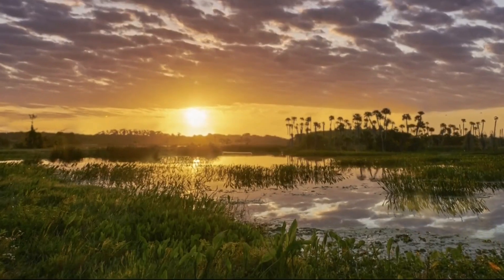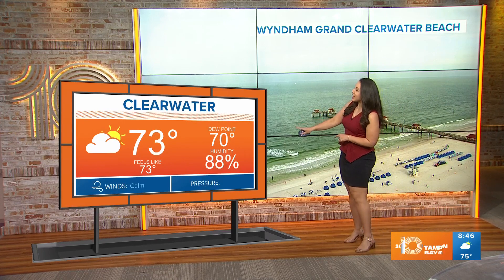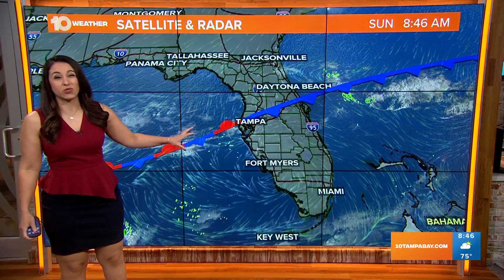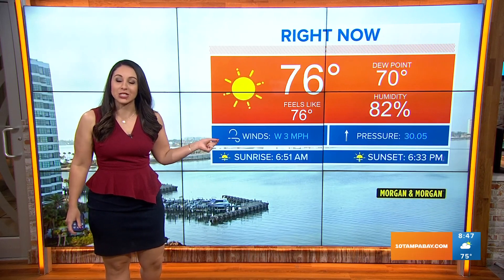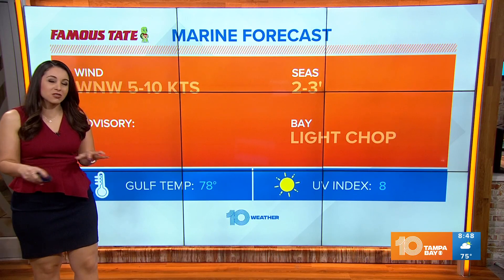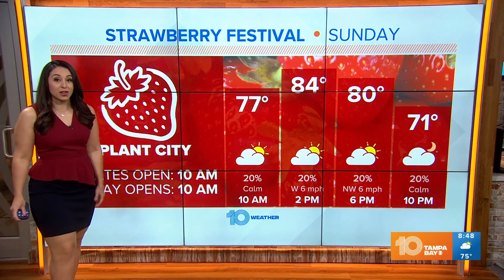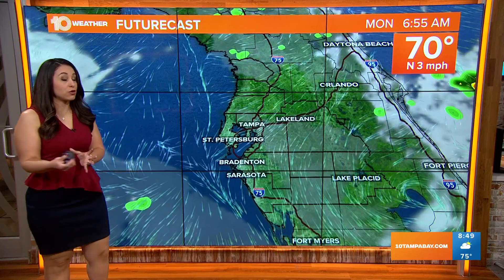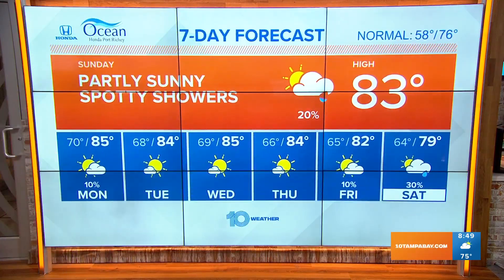10 Weather: Staying warm with a few isolated rain chances Sunday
A weak cold front brings small rain chances Sunday.